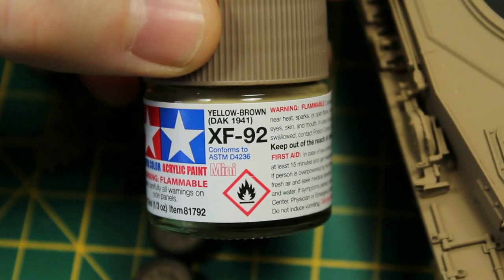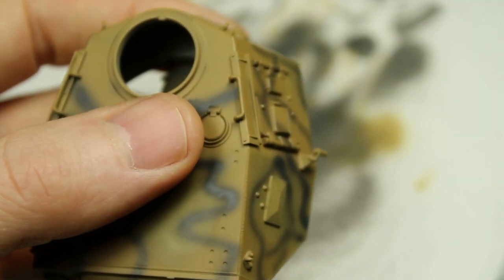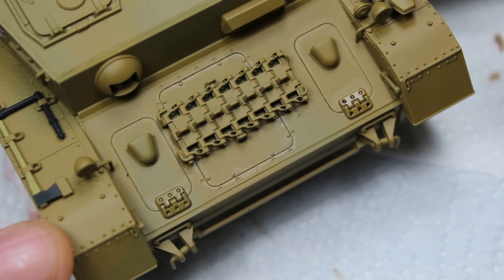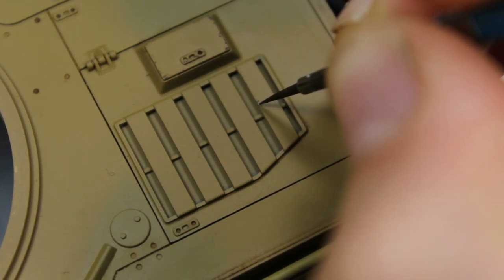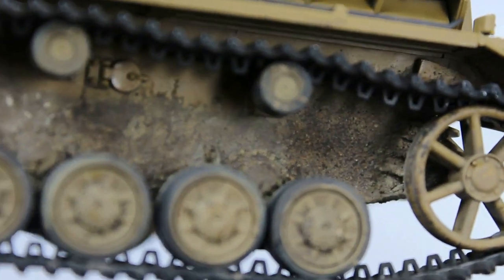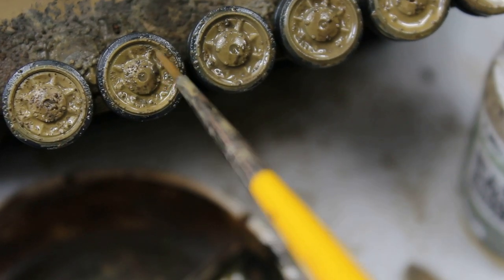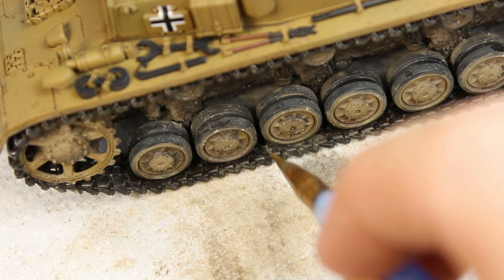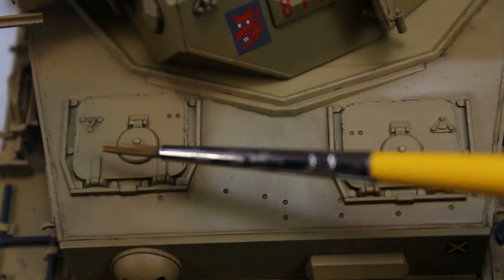Tamiya 1/35 Panzer IV F Full Build, Part 2, Plastic Model Kit Tank Building, Paint and weathering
In this video we start painting and weathering the Tamiya 1/35 Panzer IV F Full Build, Part 1, Plastic Model Kit Tank Building